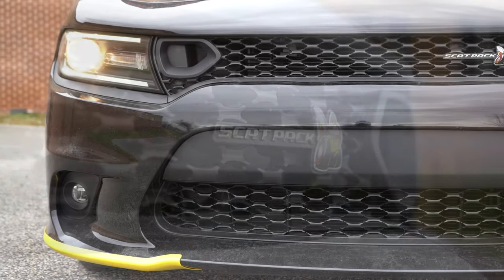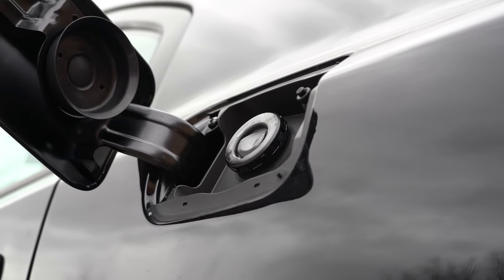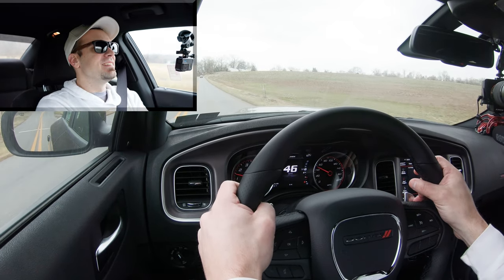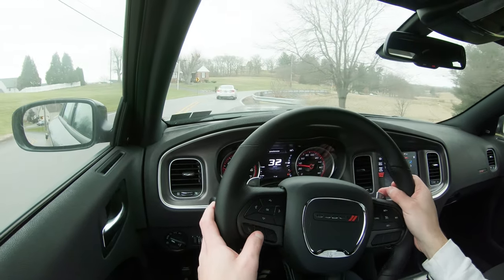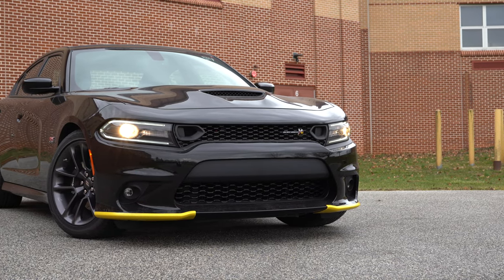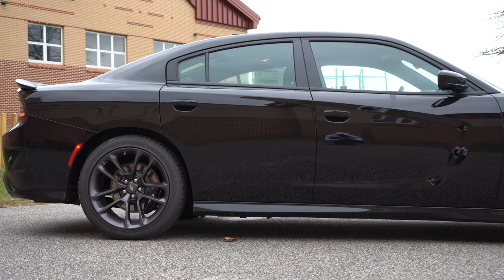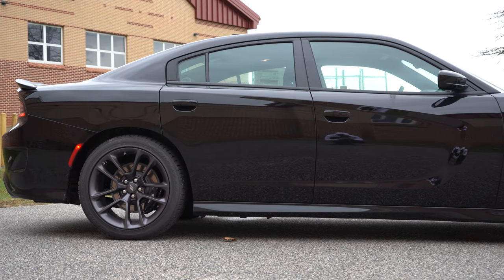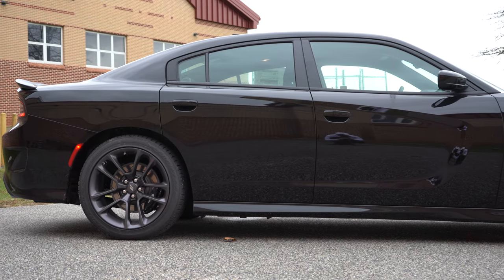2020 Dodge Charger Scat Pack | A Performance Sedan Bargain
In this video I'll go for a test drive & completely review the NEW 2020 Dodge Charger Scat Pack! I'll test out acceleration, paddle shifters, braking, steering feel, sound system, exhaust clip & much more!

Big thanks to Stetler Dodge, Jeep, Ram in York, PA for allowing me to check out the NEW 2020 Dodge Charger Scat Pack! For more information on their inventory please feel free to visit their website below.